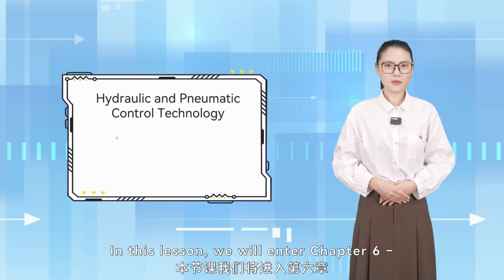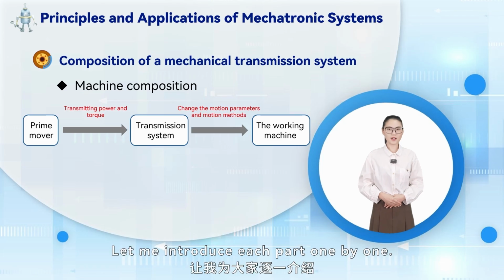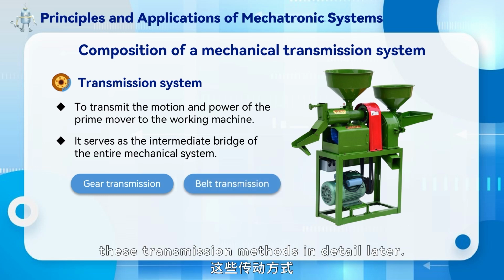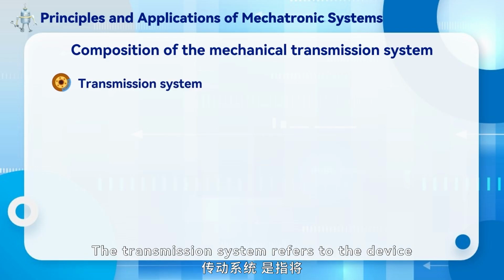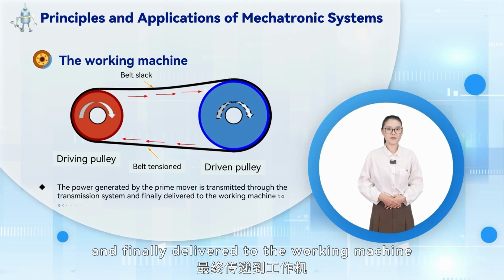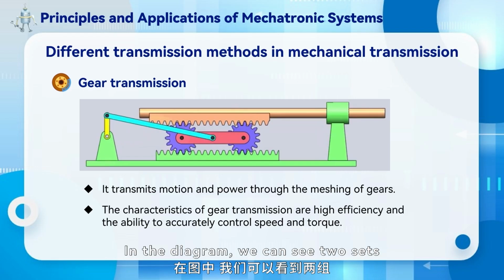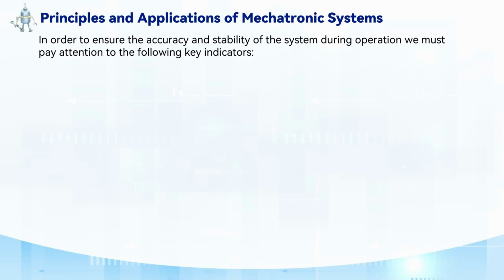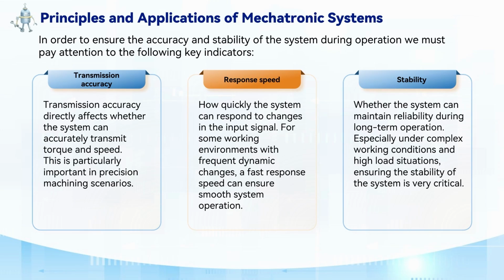5 1 Overview of Mechanical Transmission Systems 1